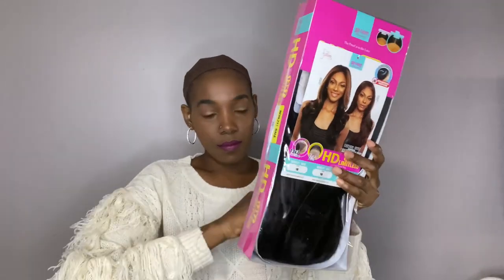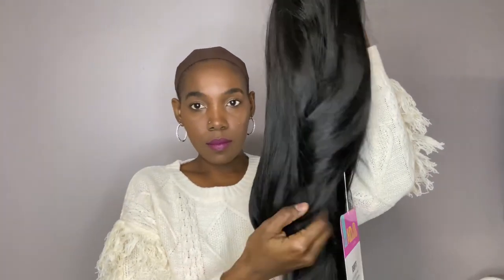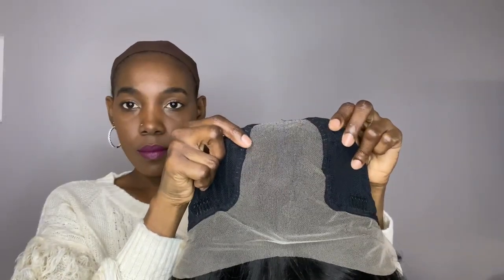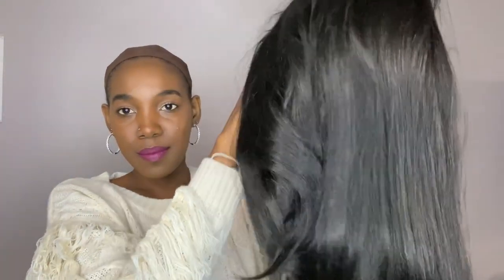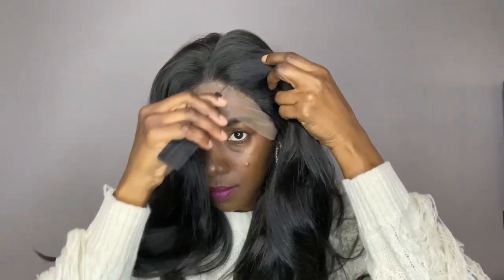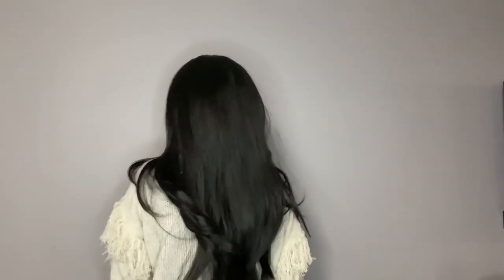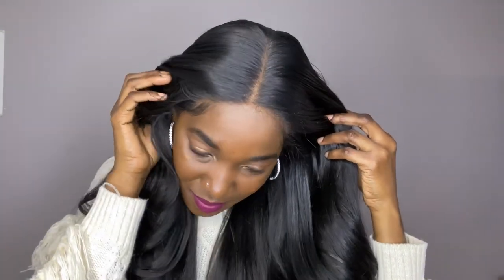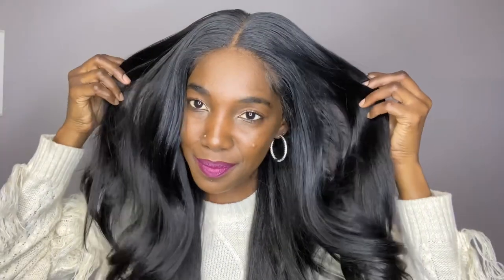Mane Concept HD 13*7 limitless Lace Front Wig GALE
Mane Concept Red Carpet HD 13*7 Limitless lace front wig Gale has layered curls in the length 24" that's very soft and a lace that melts perfectly into the skin.

Do not own the music in the video.